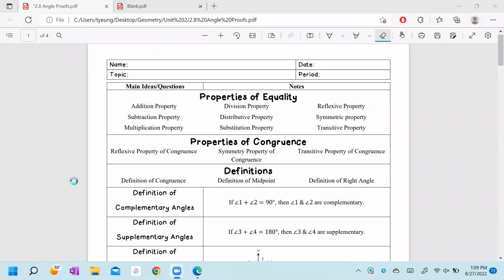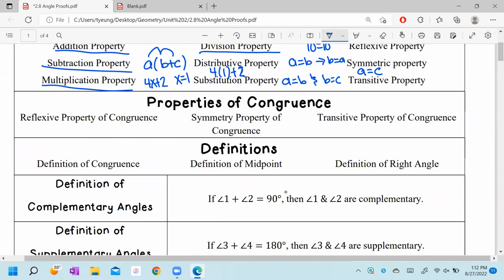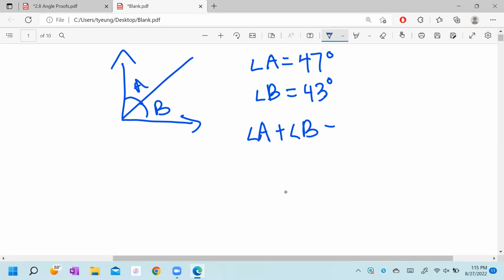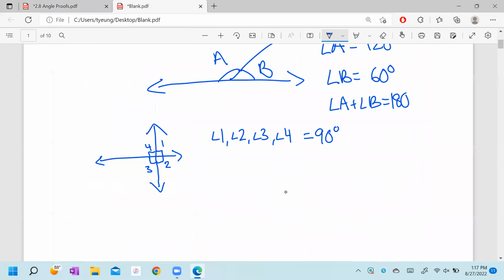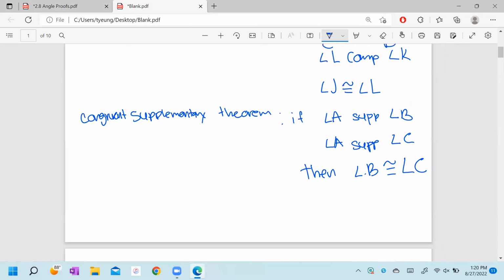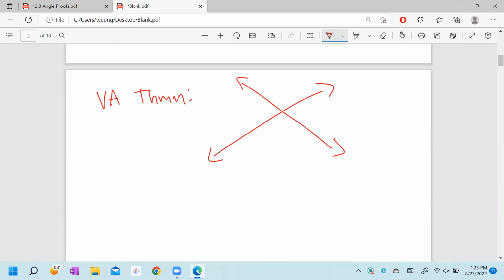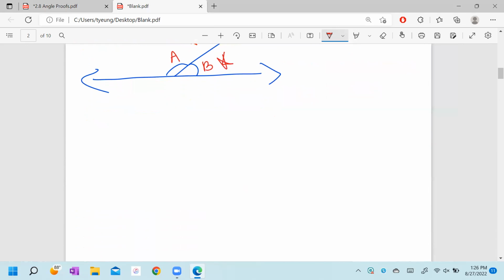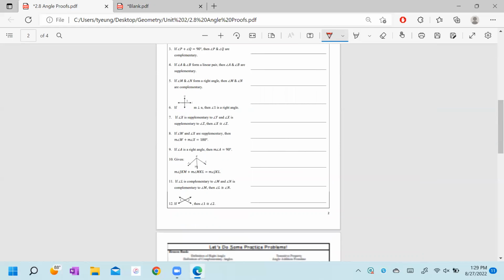2 8 Video for GEOM